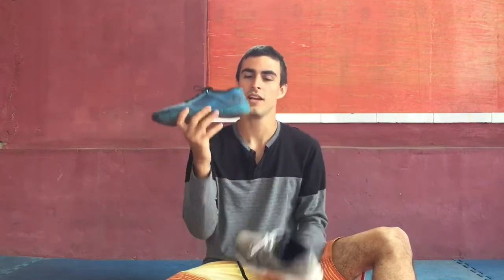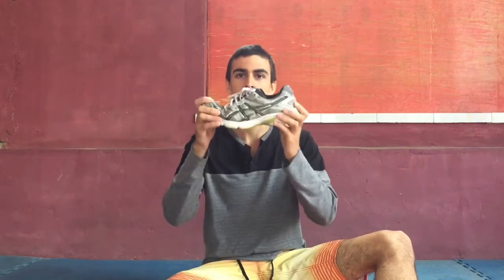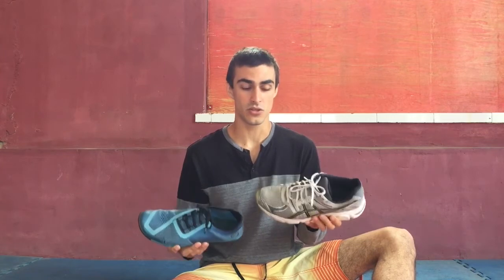Minimalist Running Shoes vs Conventional Running Shoes 👟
LIMITED TIME

MY SUPPLEMENTS

    /// USA ///
Wooden Gymnastics Rings
Pull Up Bar
Rubber Bands
Swiss Ball

    /// CANADA ///
Wooden Gymnastics Rings
Pull Up Bar
Rubber Bands
Swiss Ball

There are several glaring differences between minimalist running shoes vs conventional running shoes and I want to help make these differences clear to you.

Main Differences:

1) Increased height from the ground compared to minimalist running shoe
2) Extra cushion in the conventional running shoe
3) A much harder sole in the conventional running shoe
4) Heel drop in the conventional shoe whereas the minimalist shoe is flat

Problems that arise:

Increased distance from the ground interrupts the way your body naturally works to sense where your joints are in space (aka proprioception). This height increase coupled with the cushion works to desensitize your feet. Conventional running shoes work the same way gloves do on your hands. When you wear gloves, it’s hard to feel anything and to use your hands properly. Imagine wearing gloves your whole life every time you went outside. You would not have the same dexterity and skill that you currently have.

Another disadvantage to the increased height is the possibility of ankle sprains. When you add distance from your ankle (the fulcrum) to the bottom of your heal you increase the amount of torque going through your ankle which will cause more damage. More height = more distance traveled for your ankle which increases your chance of injury.

The fact that conventional running shoes include a heel drop works to decrease your ankle mobility. By putting your achilles tendon in a shortened position and constantly working the muscles around it, you actively decrease your ankles range of motion. The better your ankles range of motion is, the more it can absorb and move shock away from your knees. By using a minimalist running shoe, you help preserve your ankles natural range of motion.

Lastly, having a shoe that provides too much cushioning will allow you to get away with heel striking even though it is not a natural way to run. When you heel strike, excessive forces go into your ankles, knees, and hips. By adopting a forefoot or midfoot strike, you can utilize your muscles and tendons to rebound and propel you while running. This is much more efficient and doesn’t cause the same level of wear and tear on your joints.

Safety:

If you’ve spent most of your life wearing conventional running shoes, please don’t just switch to minimalist running shoes overnight. This can lead to serious injuries due to a lack of integral foot strength. Slowly work your way up and build time in minimalist shoes gradually.